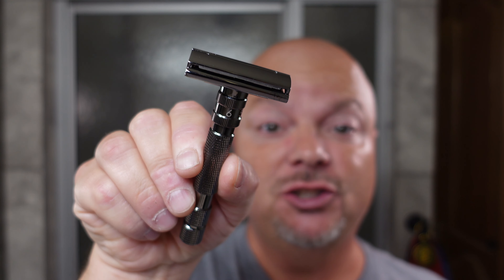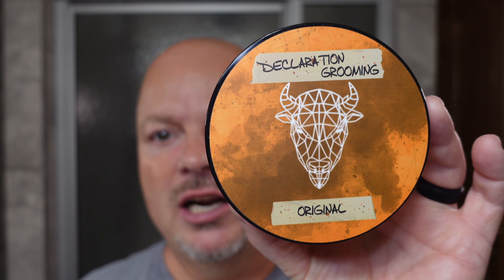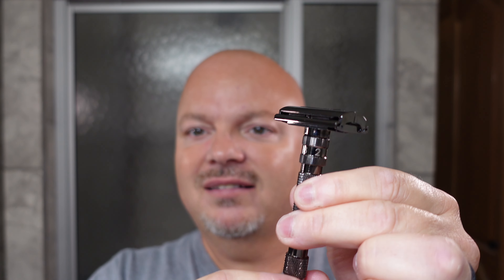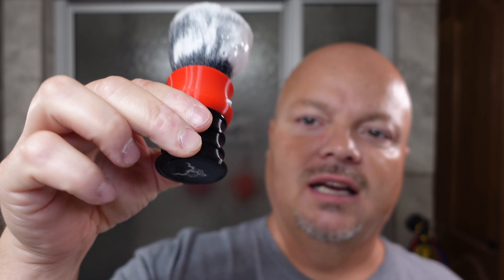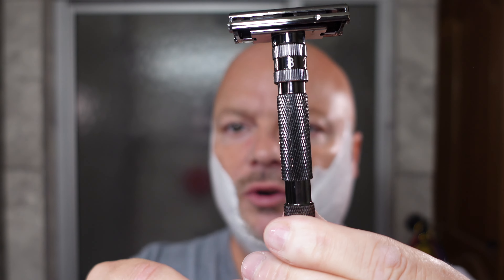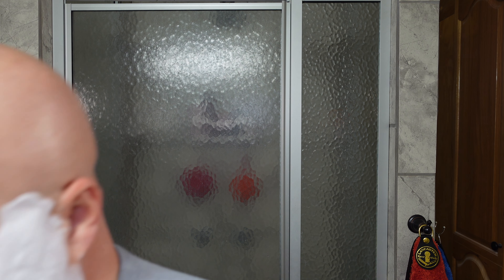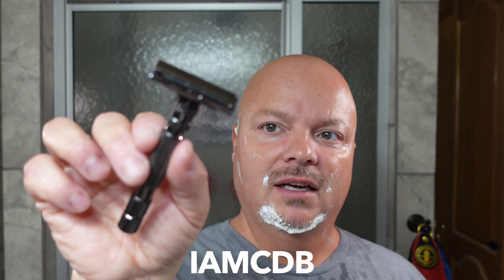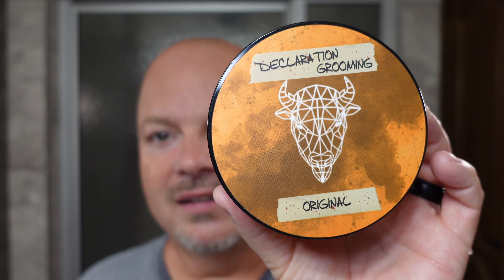Rockwell T2 | Declaration Original | Dark Sanctum Ronin X